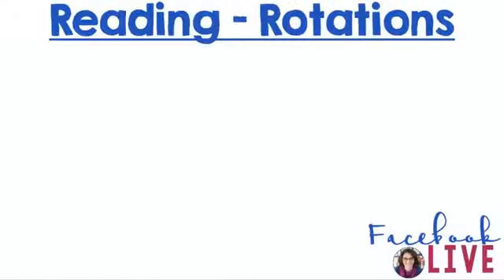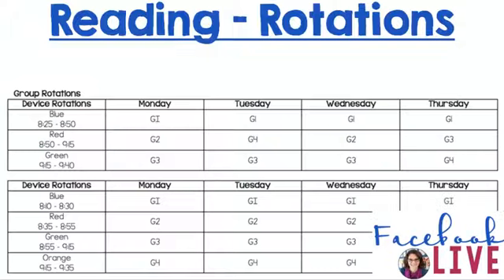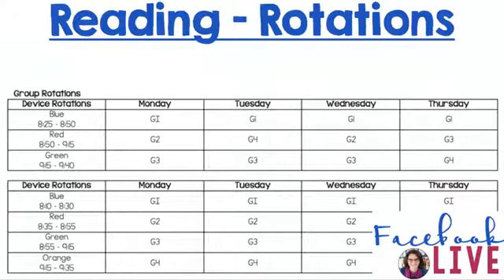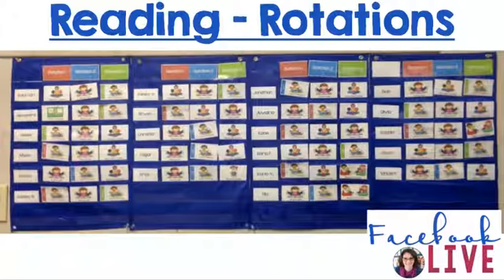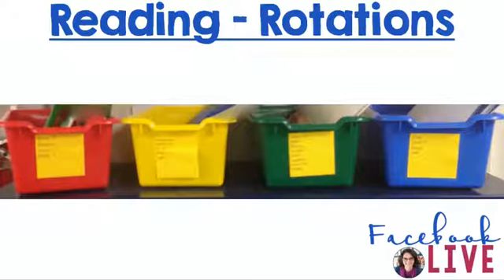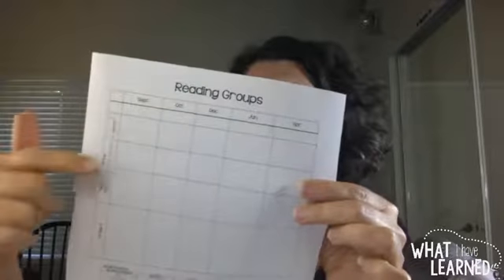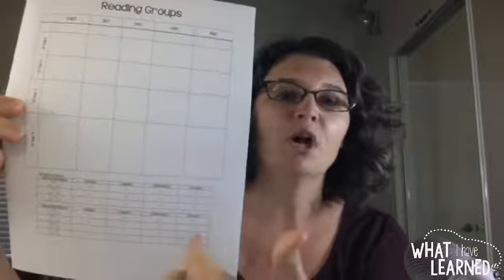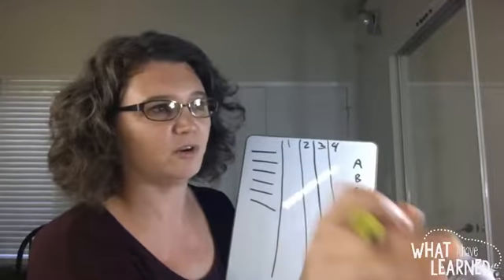Reading Small Group Rotations - How to Schedule Them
How do you schedule your small group reading rotations? Once you figure out your student groups and the number of groups you will have, scheduling and figuring out a system is the next step.